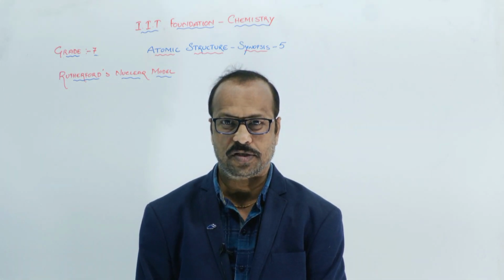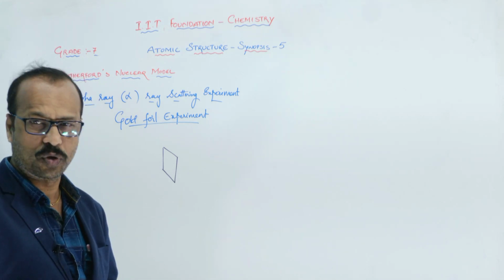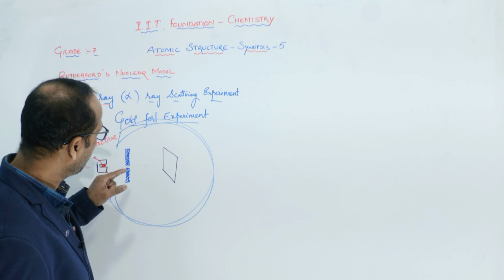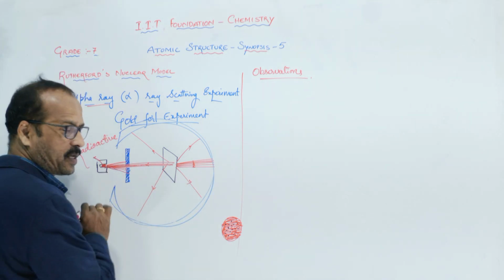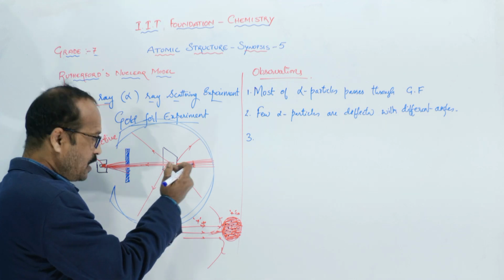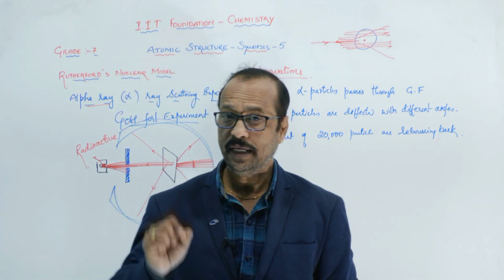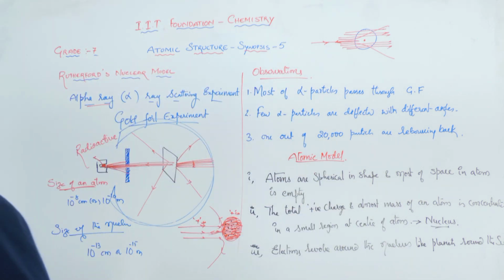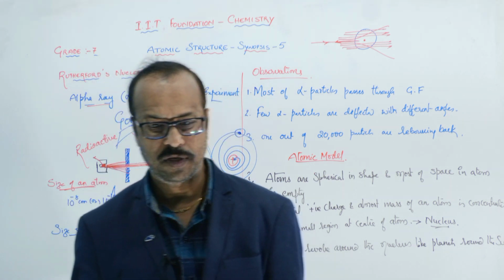IIT GRADE 7 CHEMISTRY ATOMIC STRUCTURE SYNOP 5